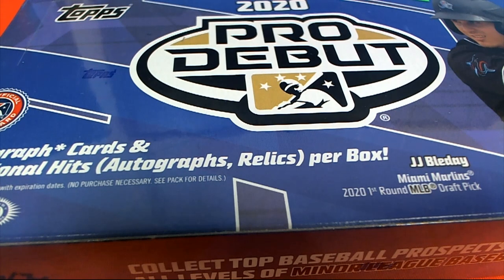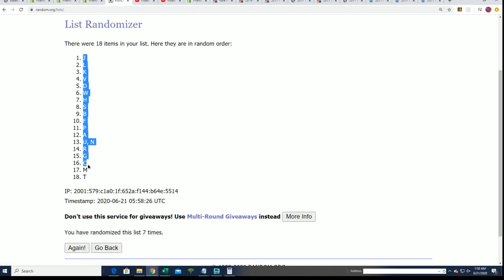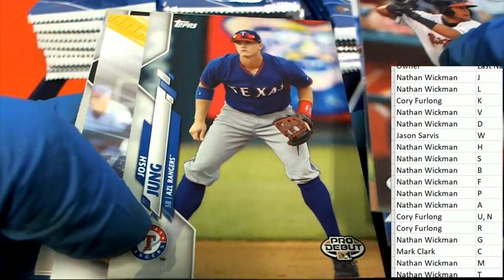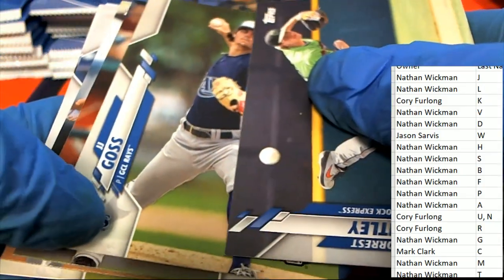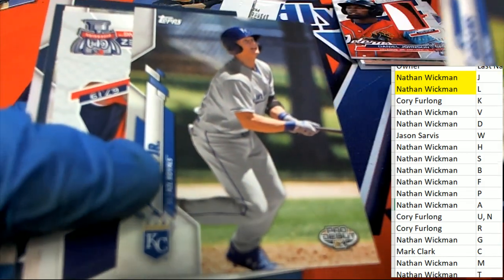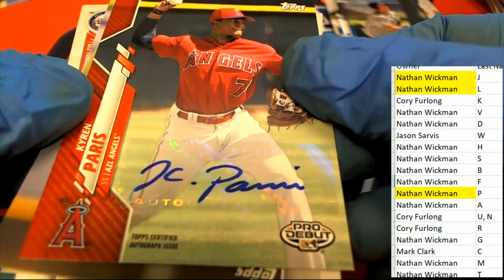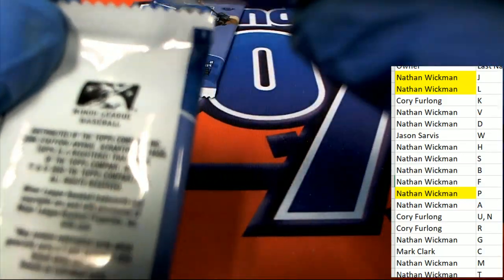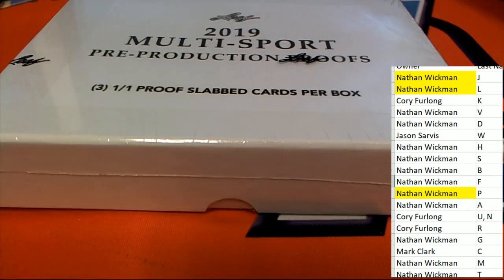2020 Topps Pro Debut Baseball HOBBY Box ID 20PDHOBBY232